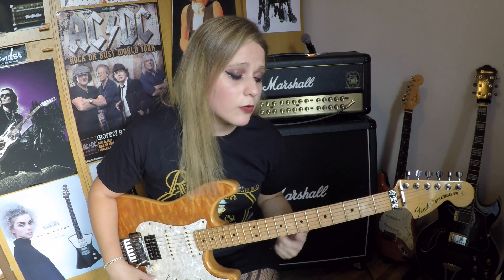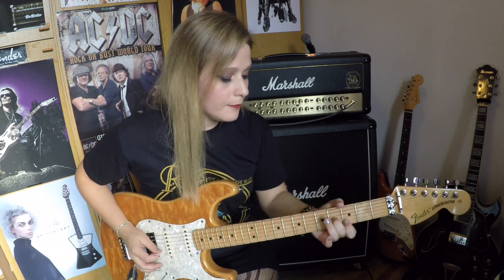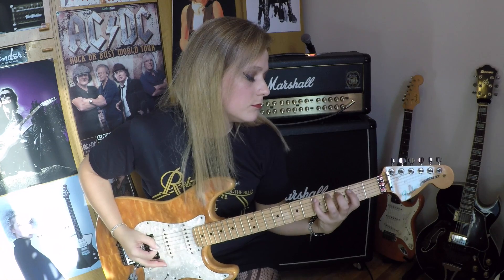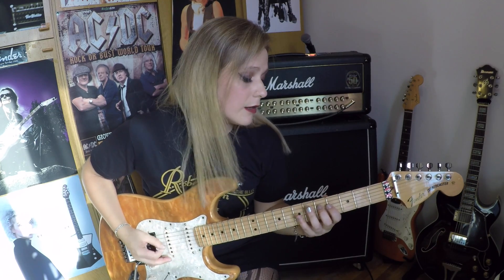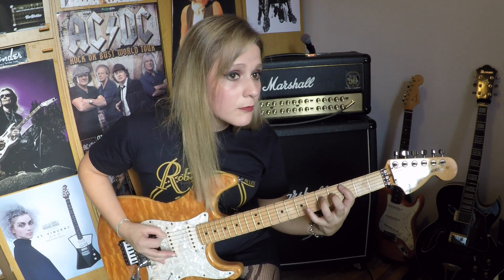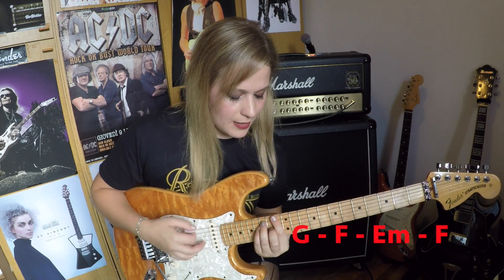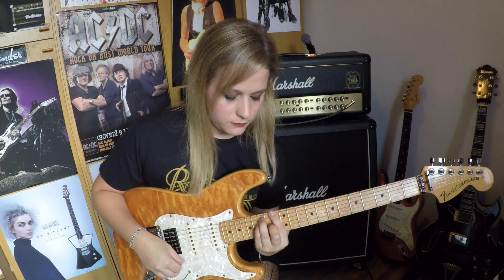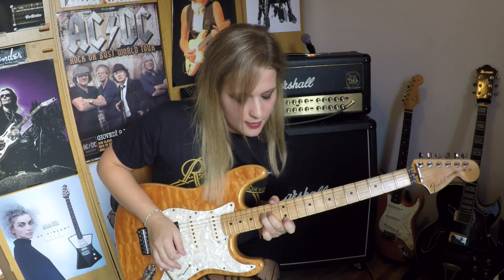Just for me - guitar solo - Eliana Cargnelutti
Guitar solo of "Just for me",
from the album "Electric woman"
by Eliana Cargnelutti
2015 - Ruf Records label